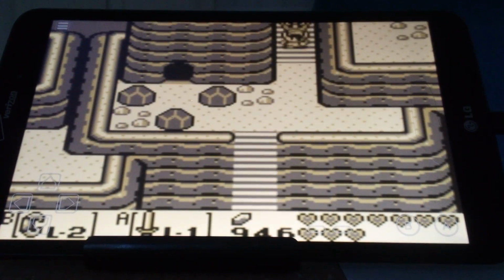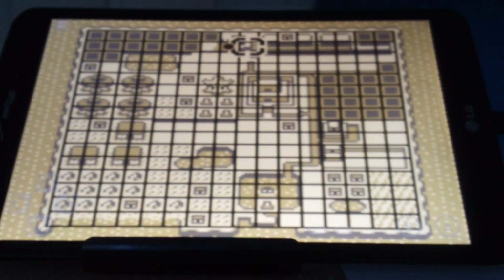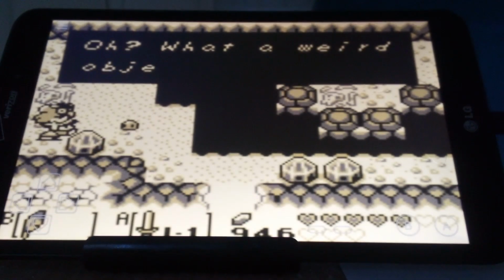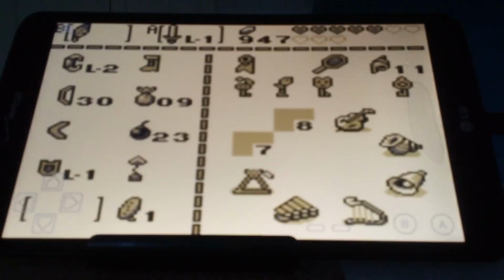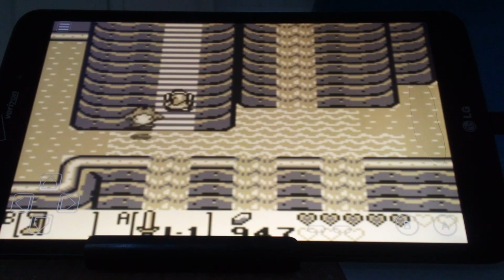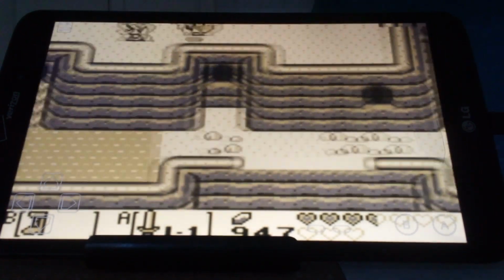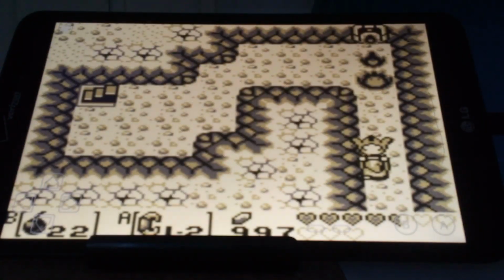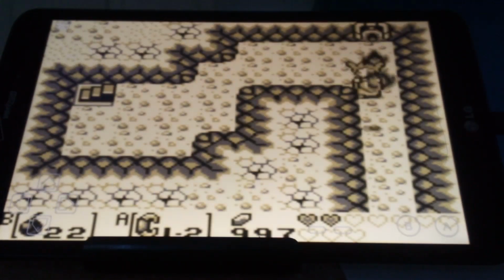Let's Play The Legend of Zelda Link's Awakening DX Part 67: Reviving The Rooster!